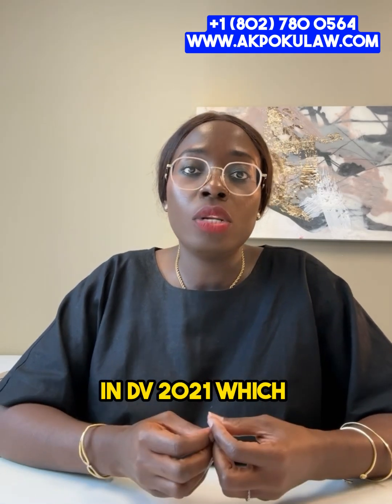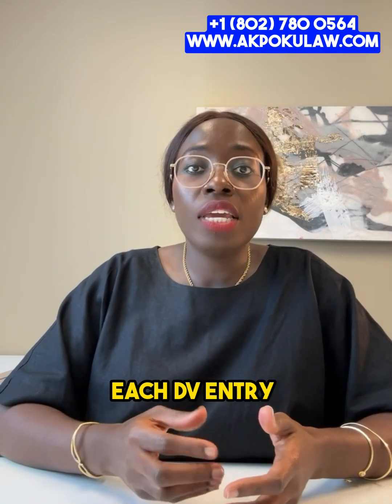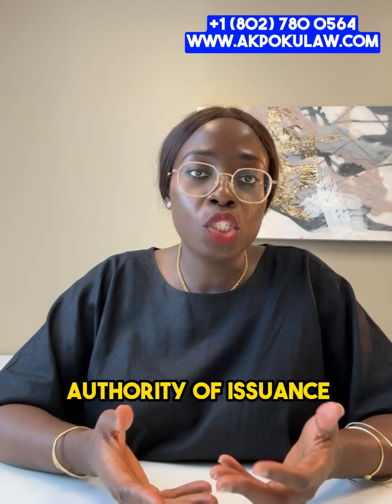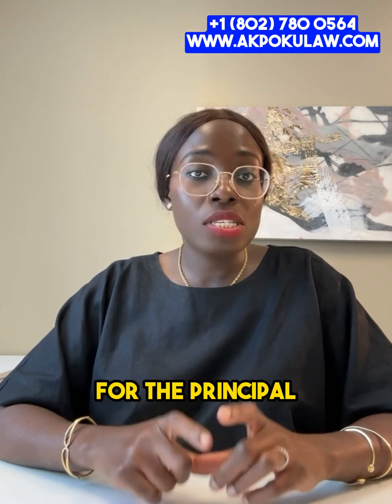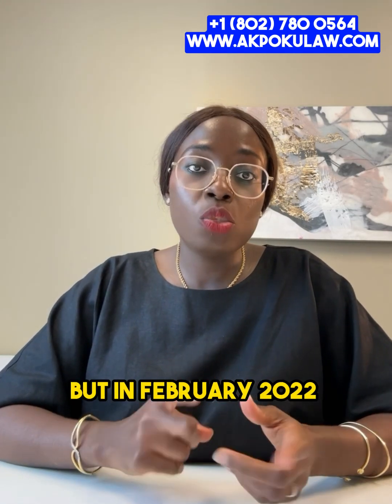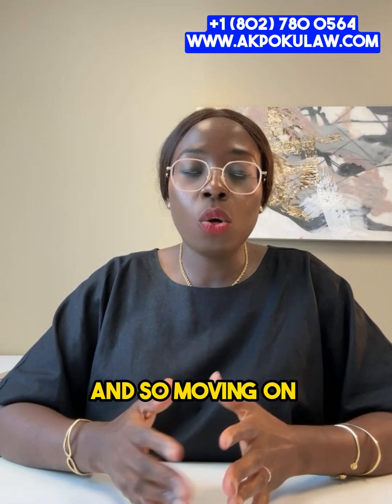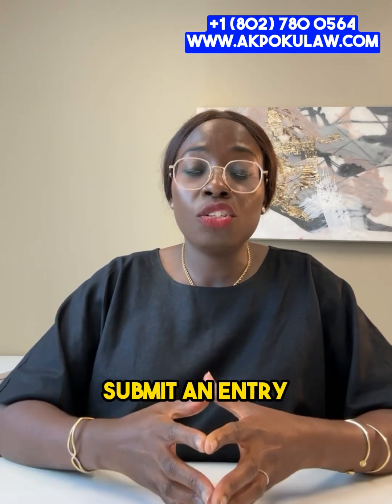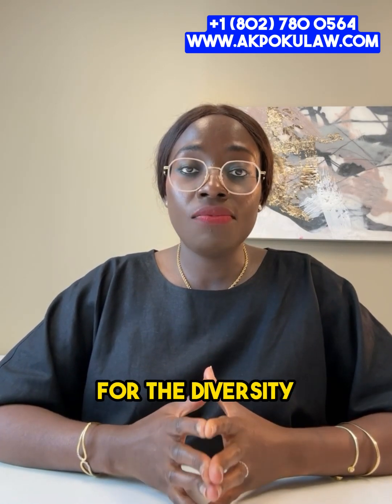Revealed! All about the Green Card Lottery!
Here’s everything you need to know about the American Visa Green Card Lottery (DV) Program!

Each year, 55,000 green cards are up for grabs through this U.S. government lottery. For DV-2026, registration is open from October 2, 2024, to November 5, 2024.

Be sure to check our previous posts for detailed guidance on how to apply correctly.

If you have any questions about the DV lottery program, drop them below in the comments. We're also here to assist with any type of U.S. immigration concerns.

Post by Justine
From the AK Poku Law Team